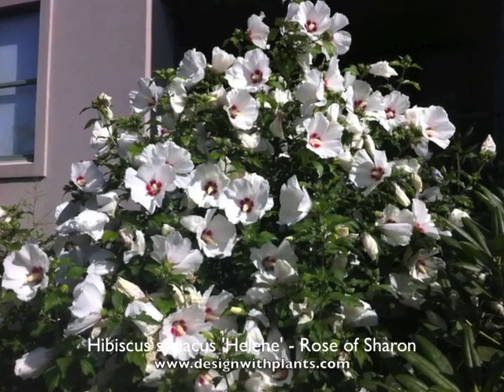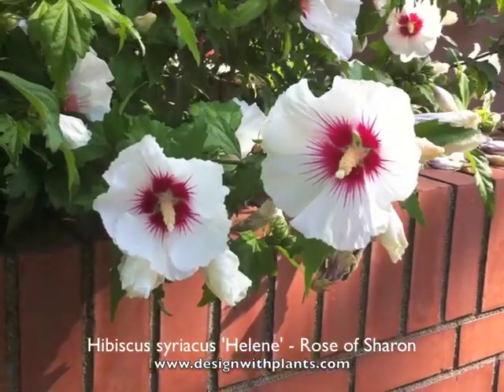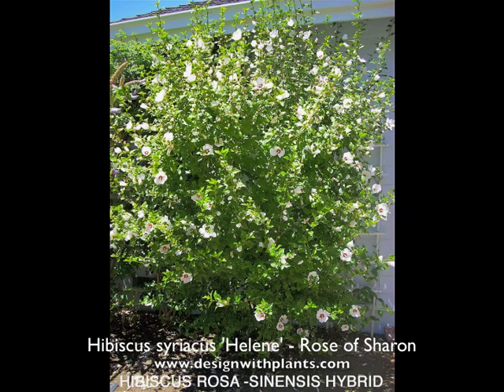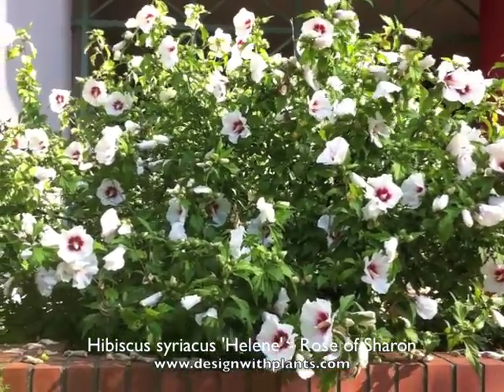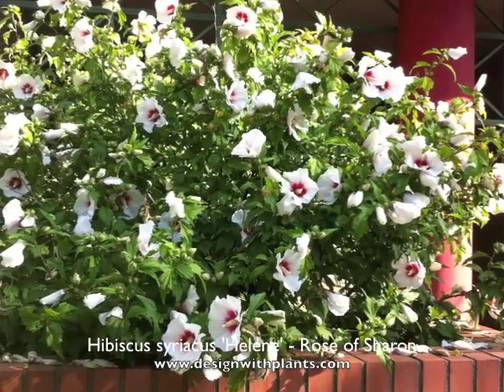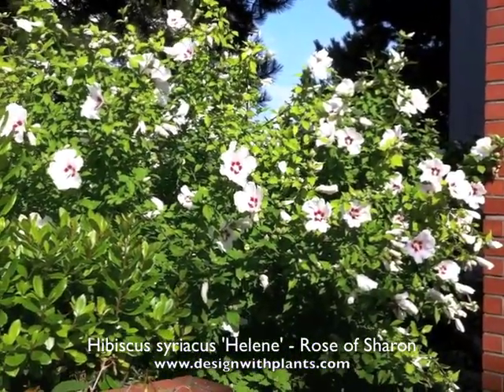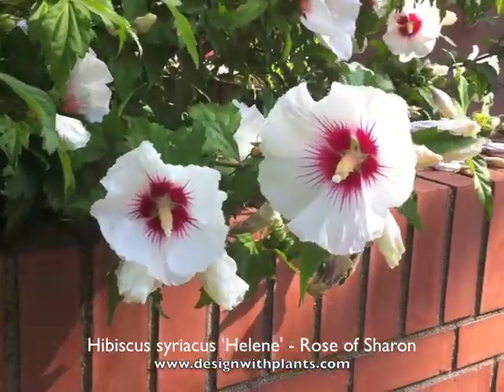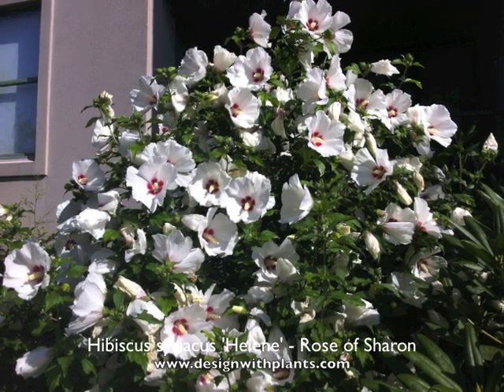Hibiscus syriacus 'Helene' - Rose of Sharon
Hibiscus syriacus 'Helene' - Rose of Sharon, 'Redheart', is a deciduous shrub which blooms over a long season in the summer and fall. There are a number of varieties of Hibiscus syriacus but this is one of the showiest. For more information please watch the video. To learn about many other types of plants please